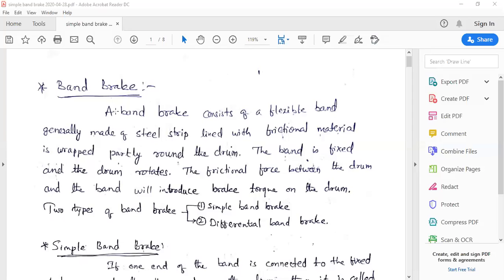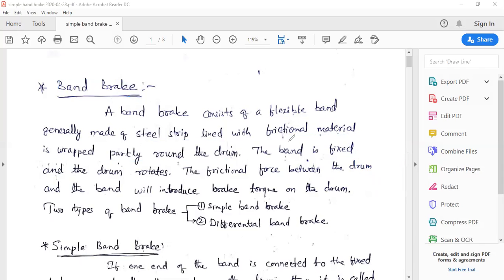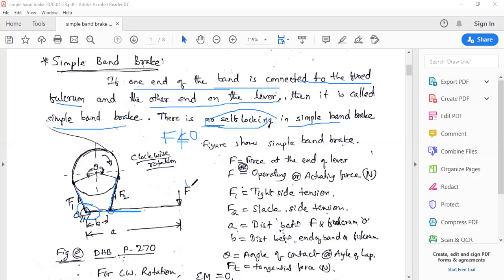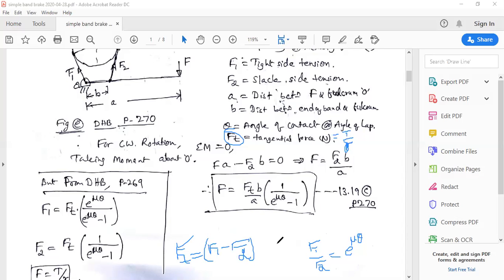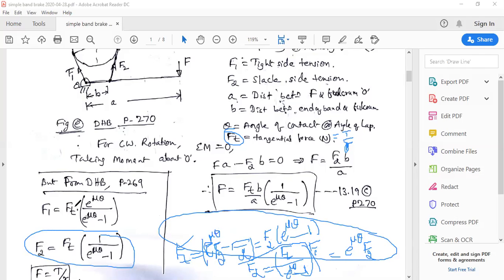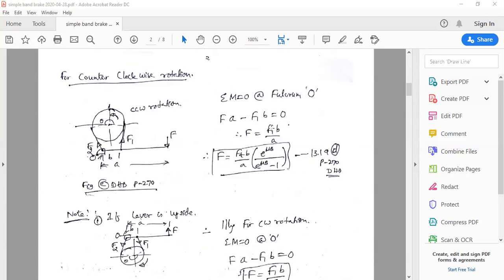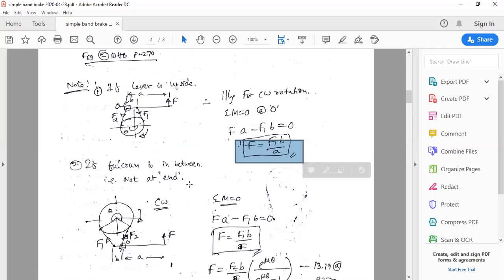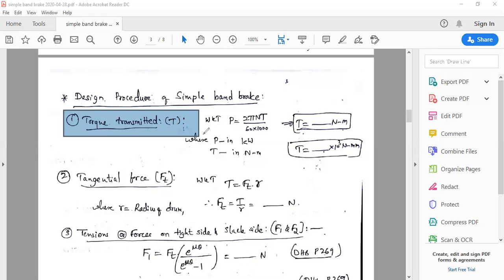17me64_dme_II_M4_Brakes_Session_15